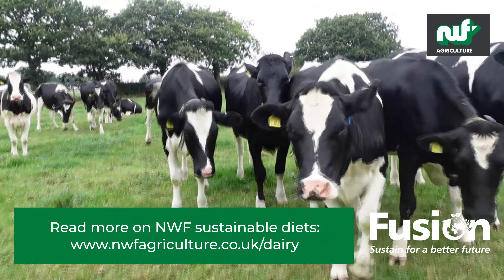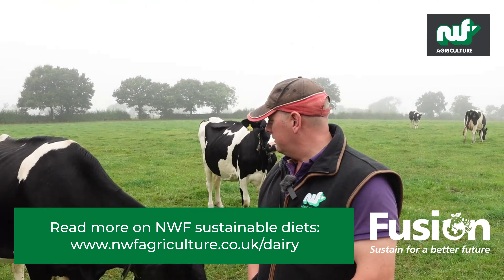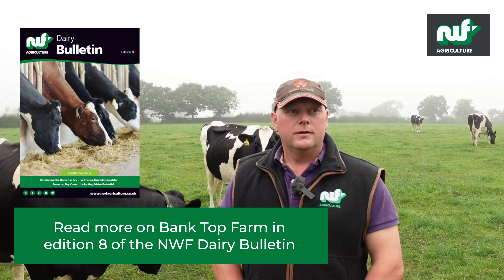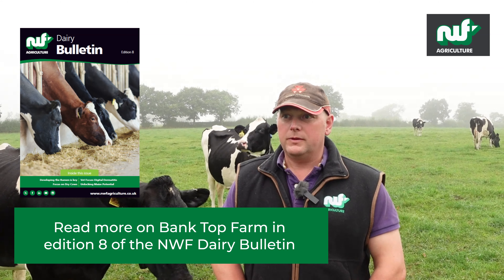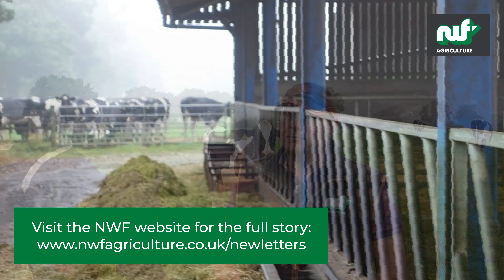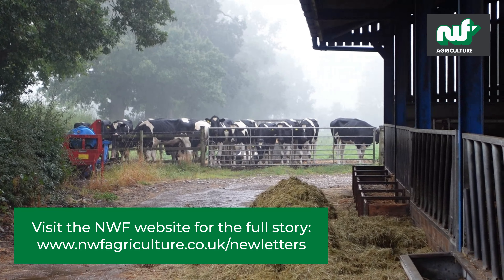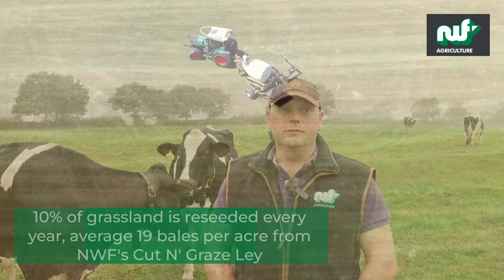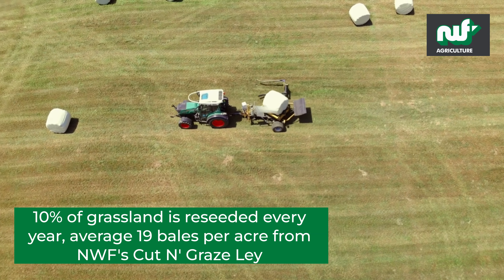NWF Agriculture - Bank Top Farm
Located just outside Uttoxeter in Staffordshire is Bank Top Farm run by third-generation farmers Don and Sue Capewell, and fourth-generations on Simon and his wife Claire.

Purchased in 1938, Bank Top Farm now operates an efficient Holstein/Friesian milking herd and spans 180 acres of highly productive cutting and grazing grassland. Customers of NWF they buy a wide range of products from local sales specialist Howard Brown.

For further information and advice on dairy feed and other products and services from NWF Agriculture, please contact your local NWF Sales Specialist, call ,